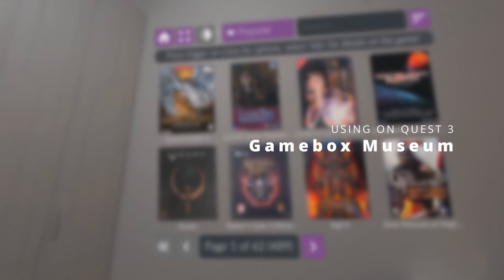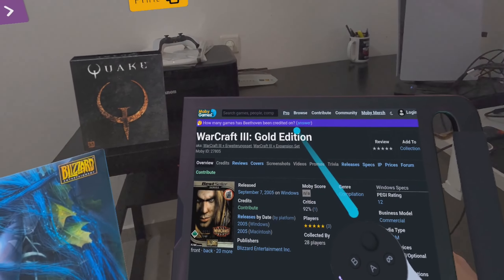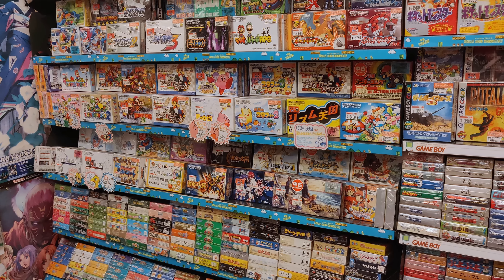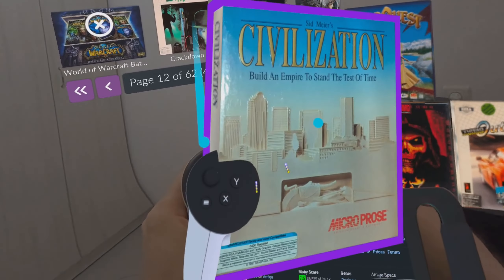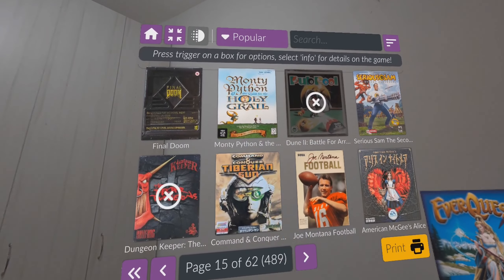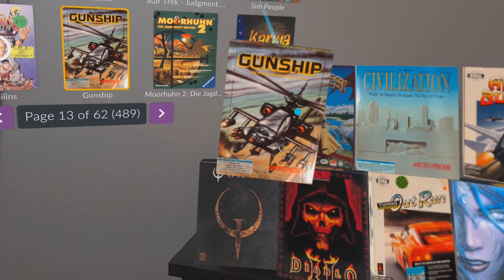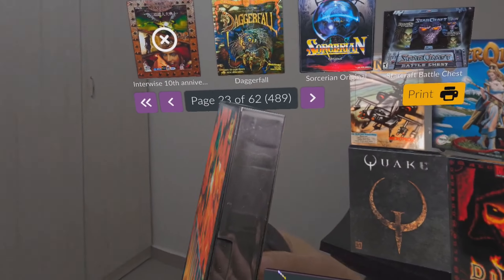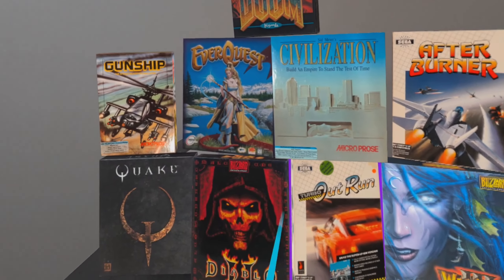A Must-have Mixed Reality app for Retro Gamers & Box Art Collectors (FREE!)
Gamebox Museum for Meta Quest is an app that allows you to discover retro game box art in their virtual form in mixed reality at home. it features 3D  rendering of classic vintage games from the 80's and 90's. You can get more information about them and view trailers, gameplay, read reviews and more.

More game boxes are added by the community to continuously expanding the database. You can enlarge the boxes, and because they use high-resolution scans you can easily read text on the box. Not all 3D game box art are from the US, many are from Japan as well.

A fantastic MR app for Meta Quest 2/Quest 3/Quest Pro for those who want to learn more about the history of video games, for classic game collectors, for retrogame enthusiast and more.